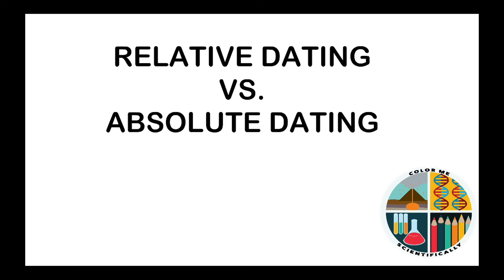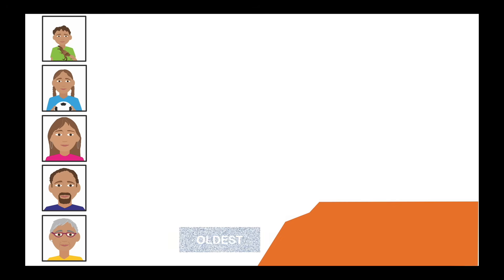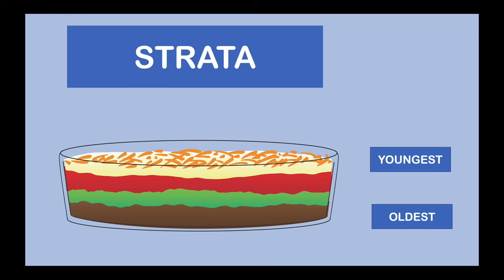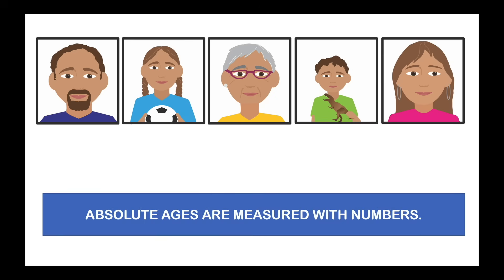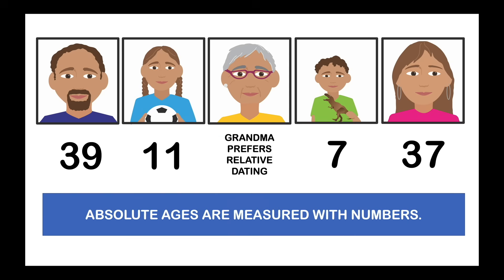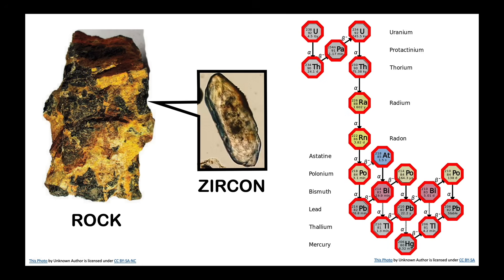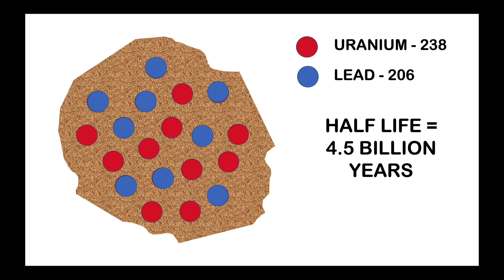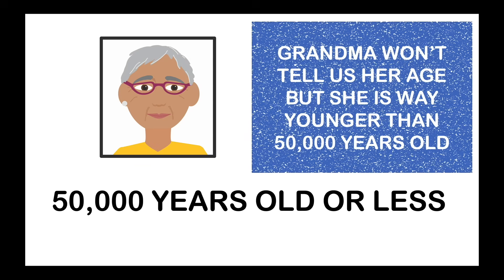Relative Dating vs Absolute Dating (Updated)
This is an updated version of my previous video about Relative vs. Absolute Dating.

How are relative dating and absolute dating used in geology? Explore relative dating of rocks and fossils, comparing strata, and absolute dating including Uranium-238 Lead-206 dating and Carbon-14 dating.

This is a great complement to my coloring page by the same name on Teachers Pay Teachers! Link in comments if you're interested.